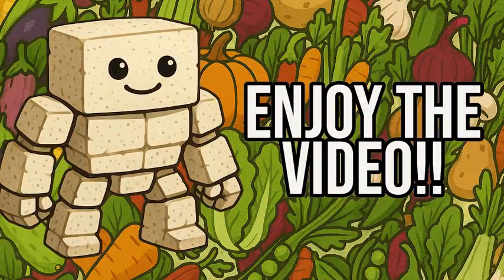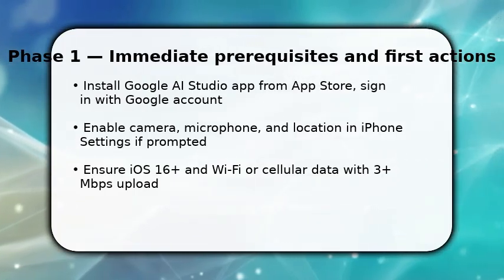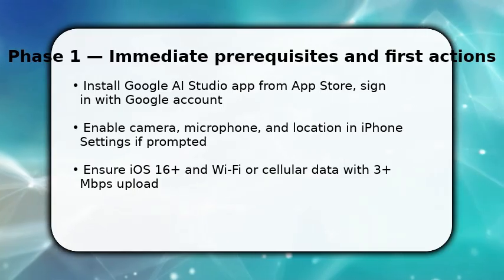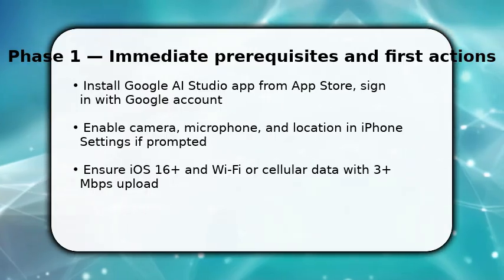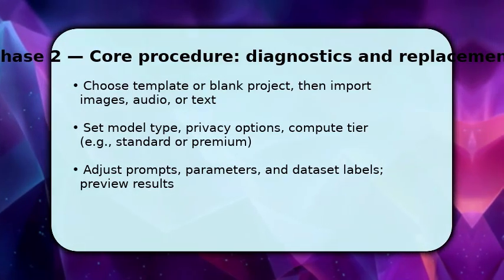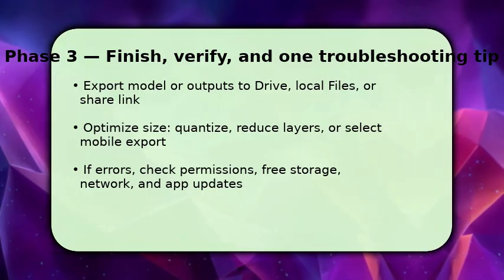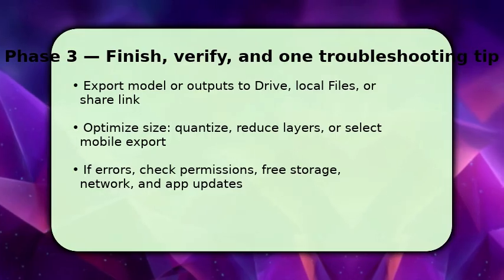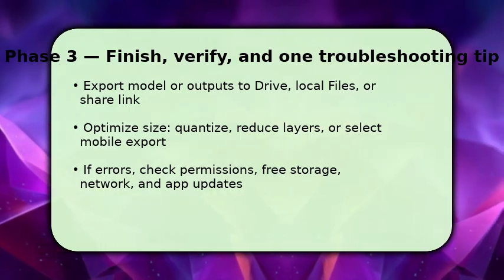How to Use Google Ai Studio in Iphone - Step by Step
How to Use Google Ai Studio in Iphone - Step by Step | 🔒 Surfshark VPN Deal — Stay private and secure. $1.99/mo + 3 Months Free ▸

Learn the step-by extricate process of integrating Google AI Studio into your iPhone with our comprehensive guide. From installation to application, discover how this powerful tool can enhance productivity and creativity on mobile devices.

Google AI Studio, iPhone integration, step by step tutorial, AI for iOS, mobile device optimization